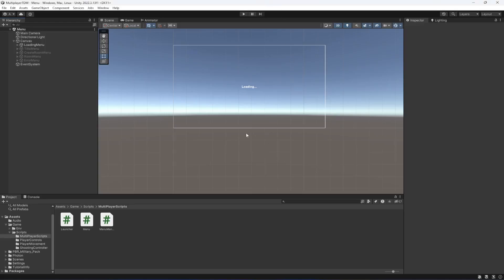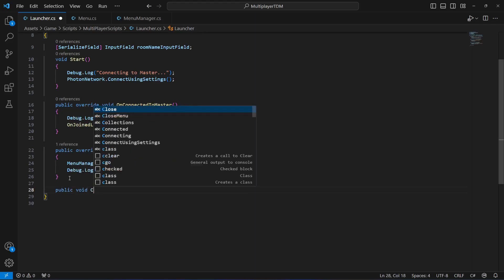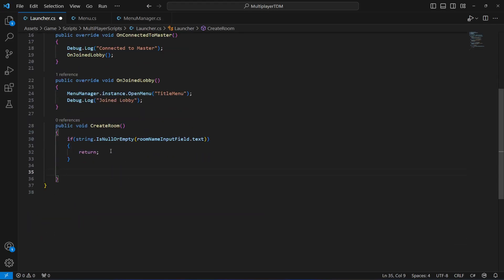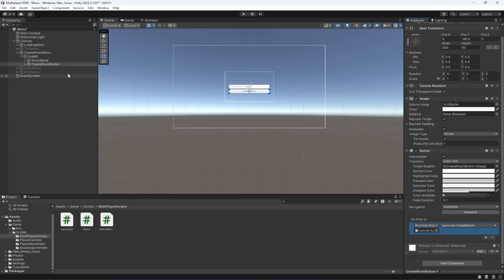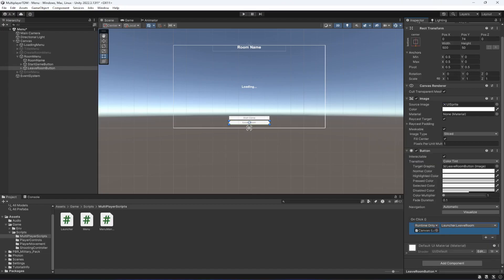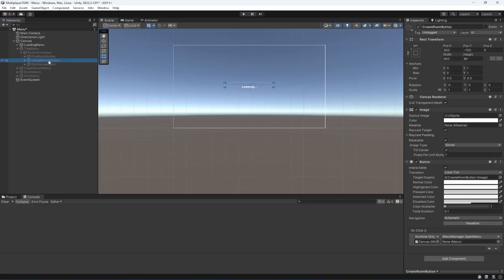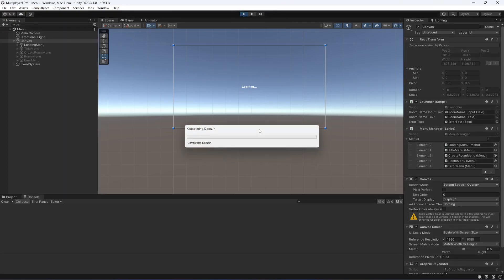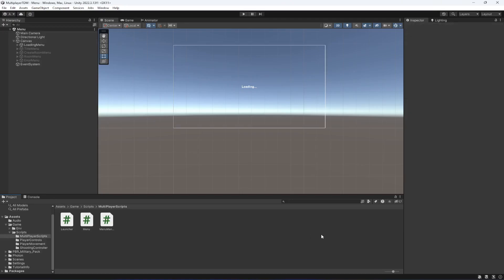Unity Create Room and Join Room Photon Tutorial | Unity3d Online Multiplayer Game Development